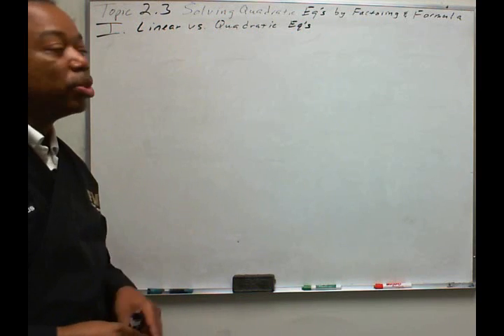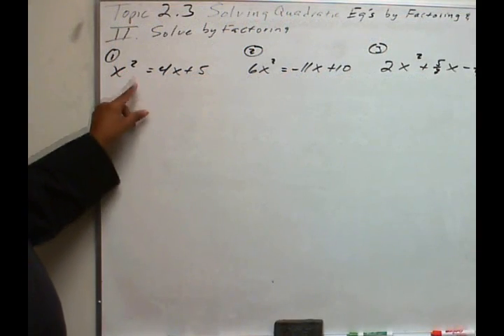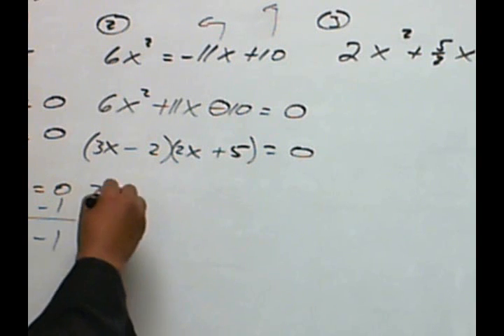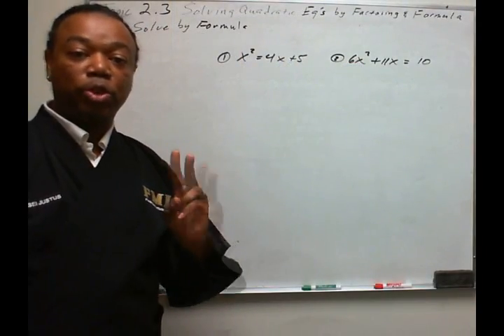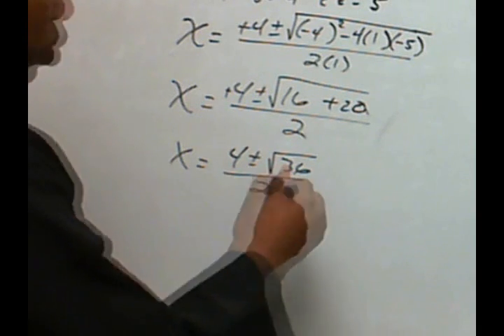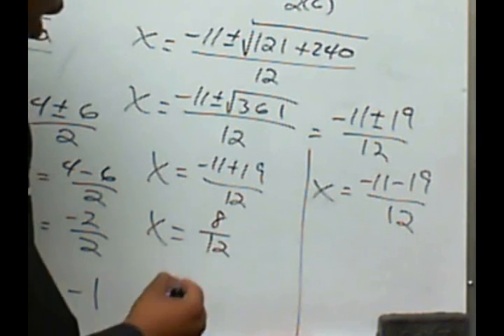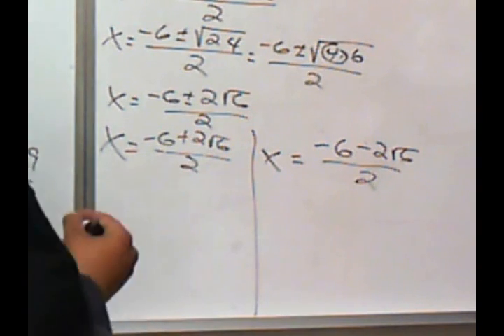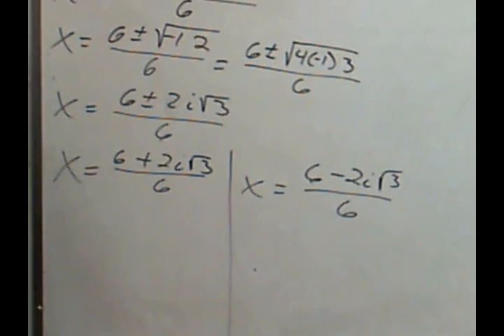College Algebra Topic 2.3 Lesson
Solving quadratic equations by factoring and using the quadratic formula.